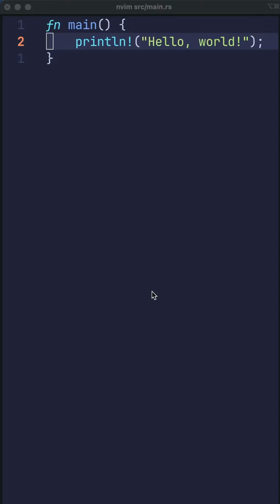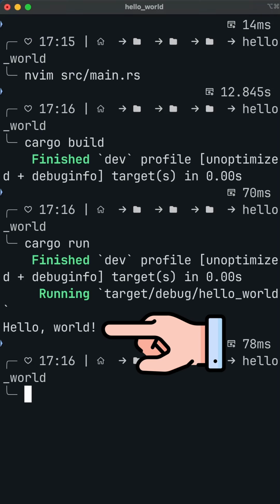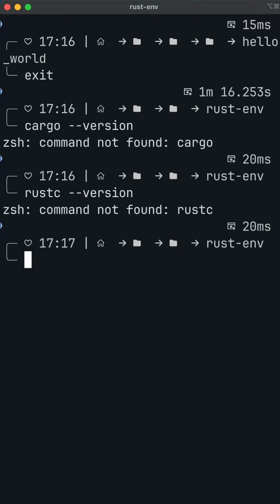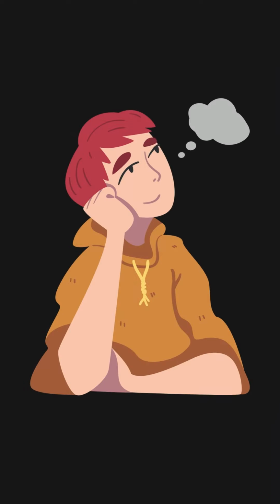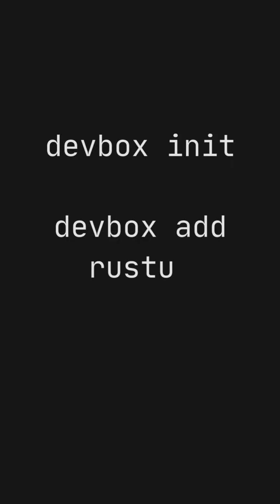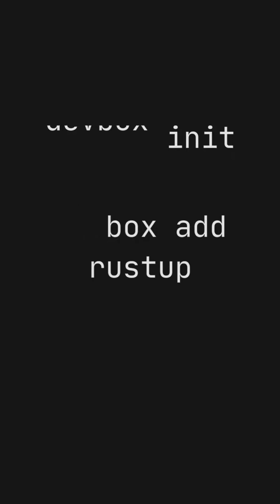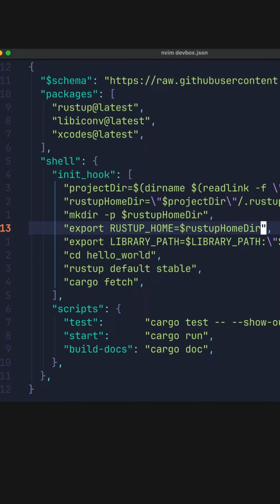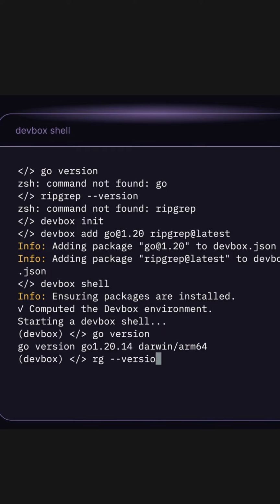GAME CHANGING tool for creating programming tutorials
Looking for a game-changing tool for creating programming tutorials? Check out DevBox, the ultimate development environment for creating engaging and informative programming tutorials!